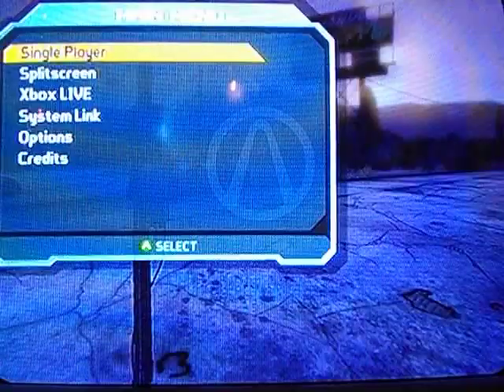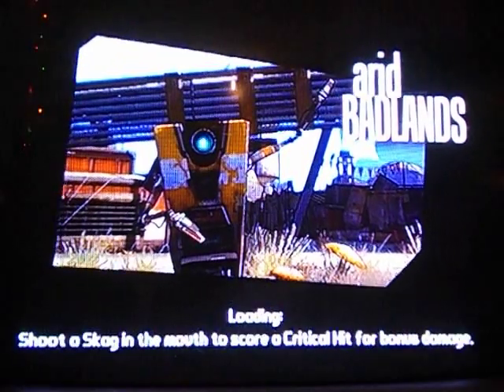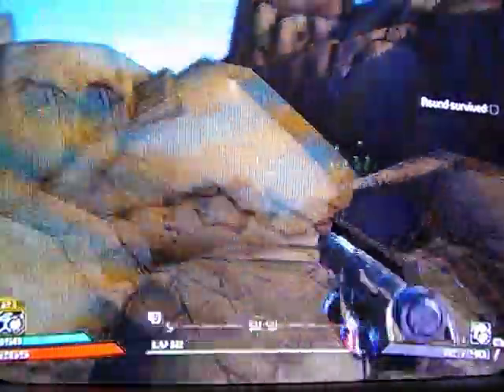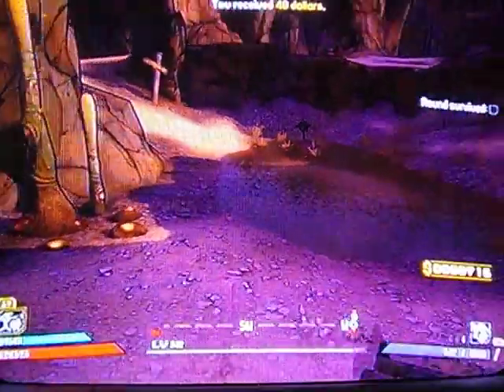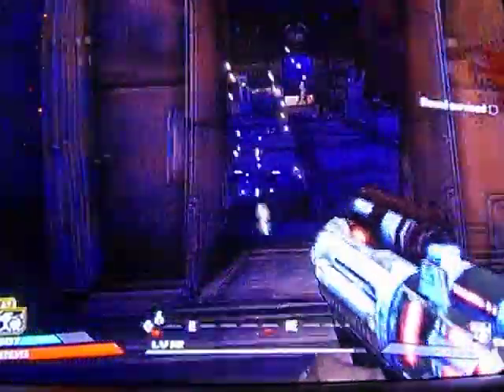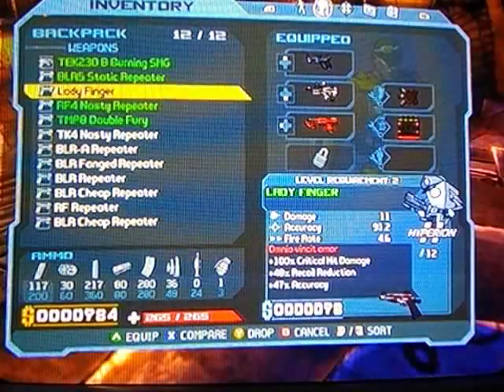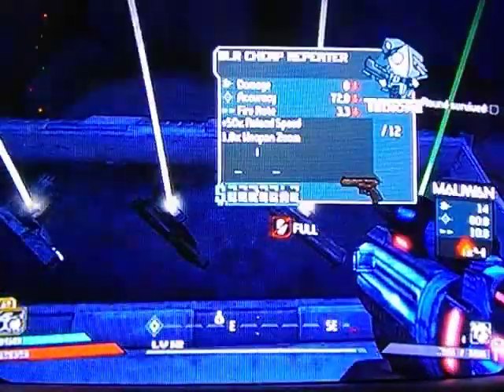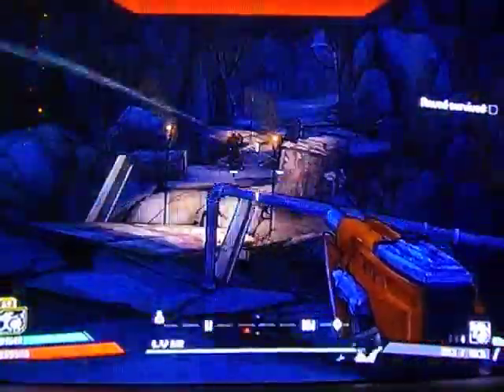BORDERLANDS: My Progress ( Part 1 ) - By Blake Halsall aged 8.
This is just a video showing my progress through one of my favorite games for xbox 360 - Borderlands.